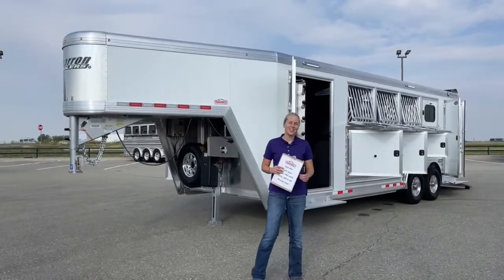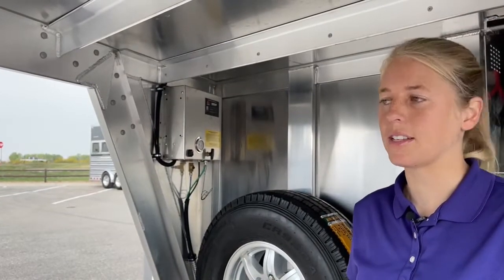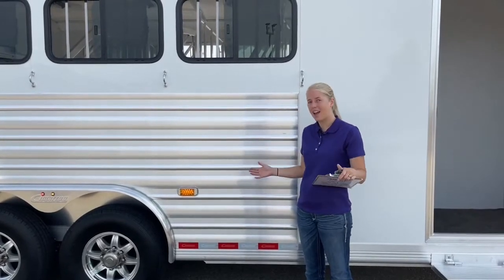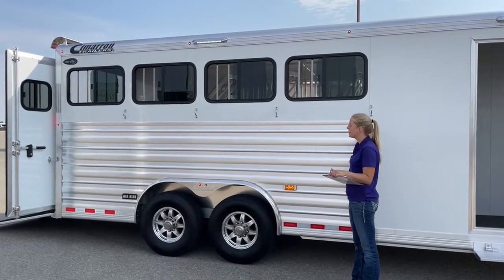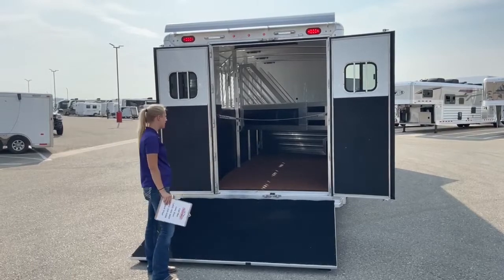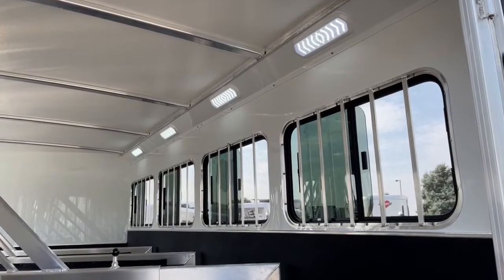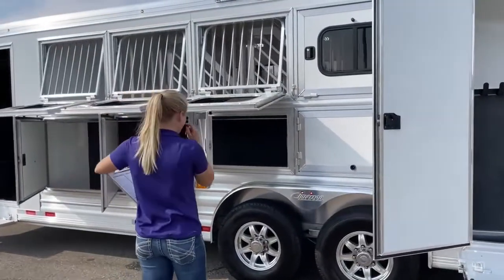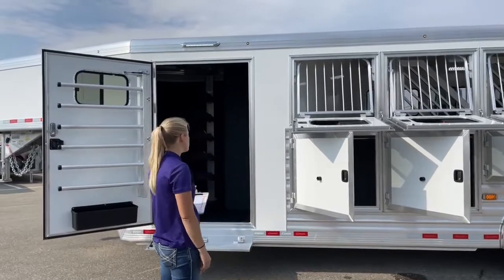2022 Cimarron Norstar 4HGN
CallySaye walks around a 2022 CimarronTrailers Norstar 4HGN - 5N210221 Live at Transwest Truck Trailer RV